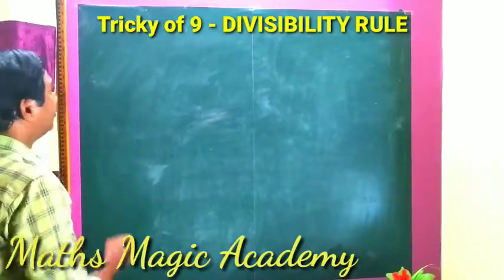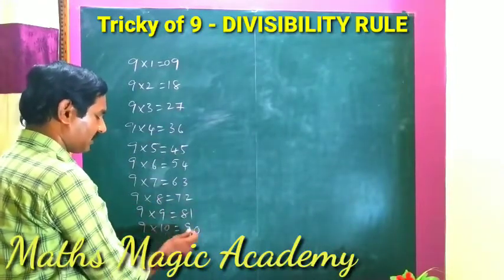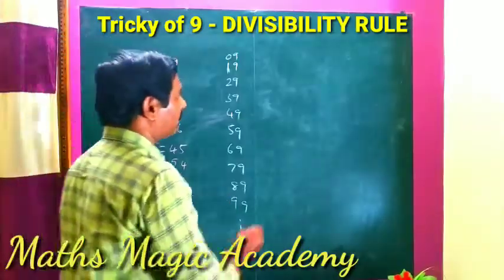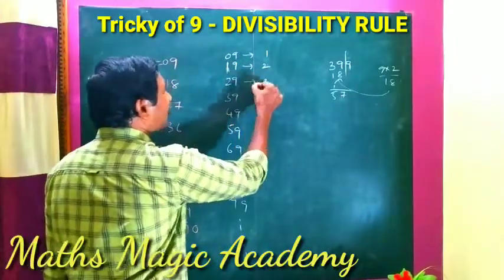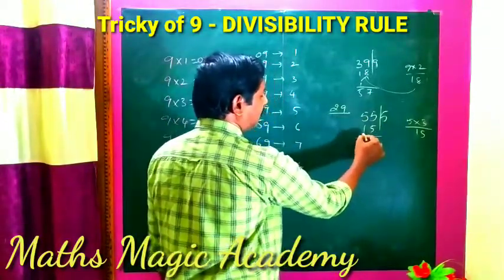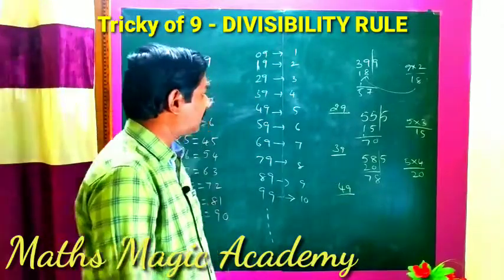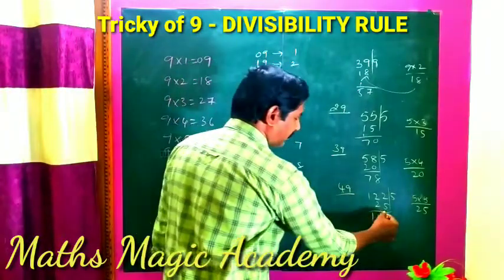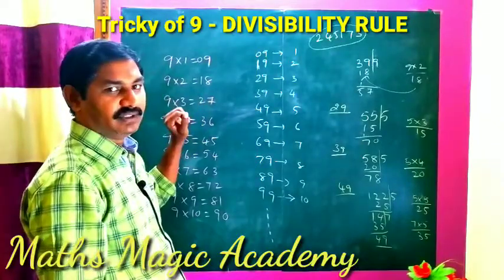Tricky of 9-DIVISIBILITY RULES OF 9, 19, 29, 39, 49 etc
Tricky of 9 is explained and Divisibility Rules of 9, 19, 29, 39, 49, etc are explained
These are important for competitive aspirants